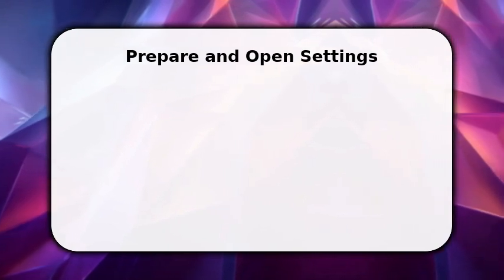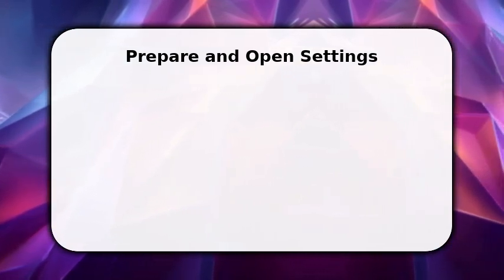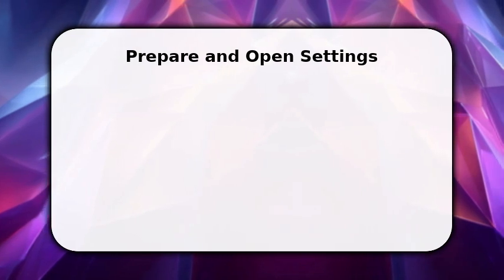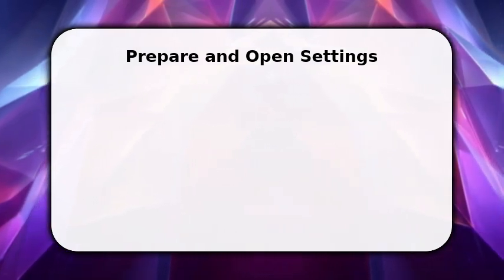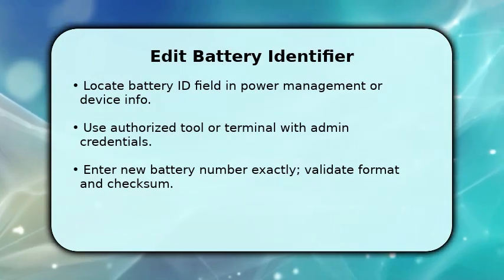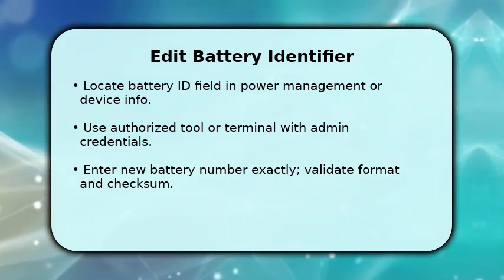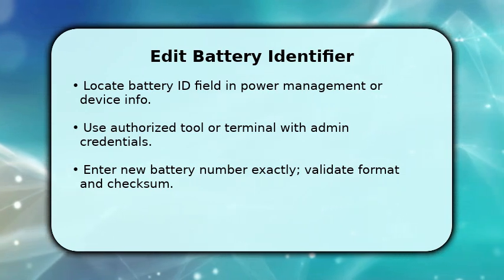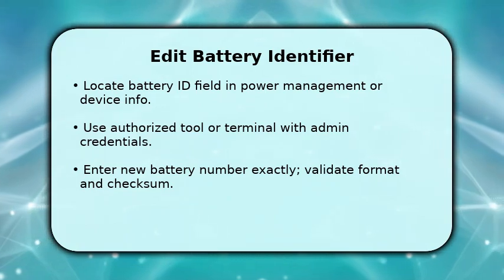How to Change Battery Number (only Way)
How to Change Battery Number (only Way) | 🔒 Surfshark VPN Deal — Stay private and secure. $1.99/mo + 3 Months Free ▸

Learn the precise steps to change a battery number in your device, ensuring compatibility and safety. This video guides you through identifying compatible batteries, removing old ones correctly, installing new replacements accurately, and testing them for proper function.